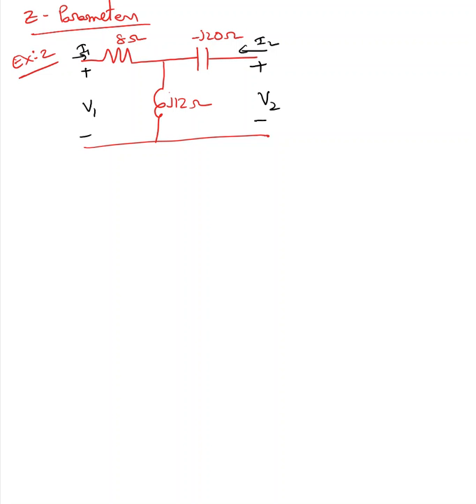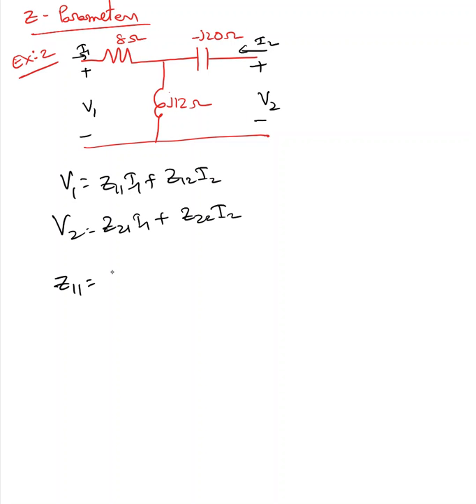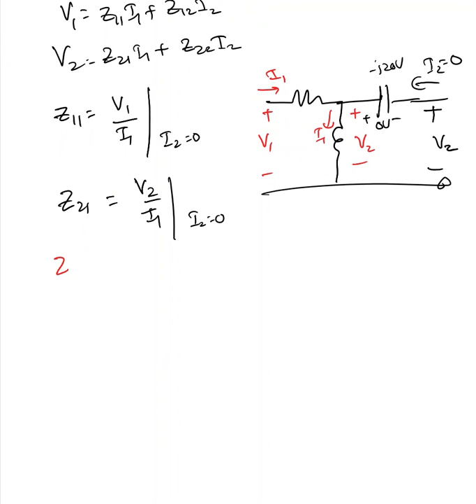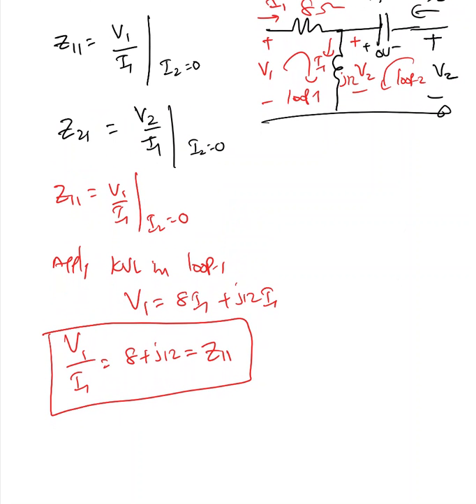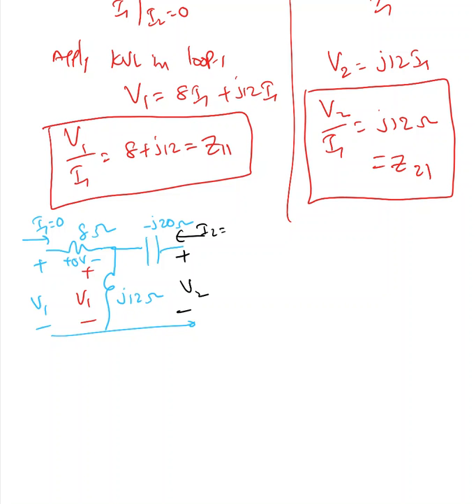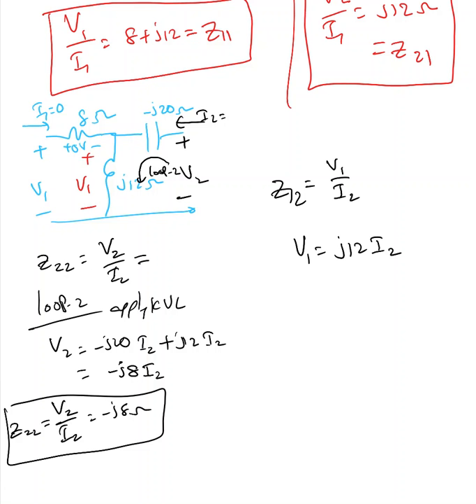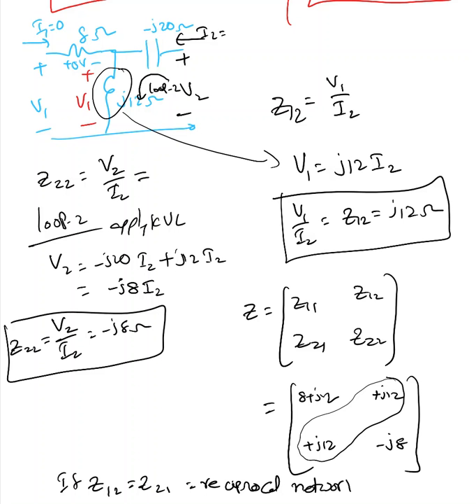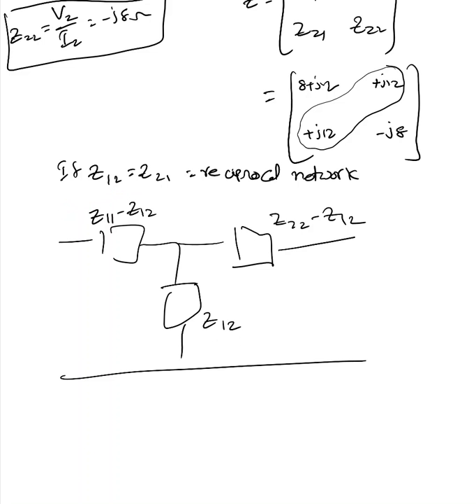Two-port networks 004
Example-2 on z-parameters